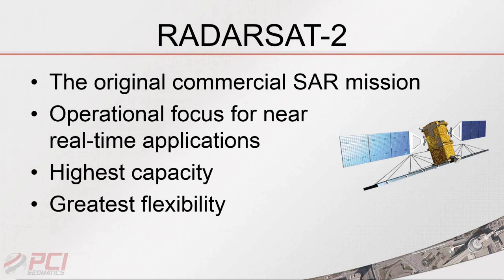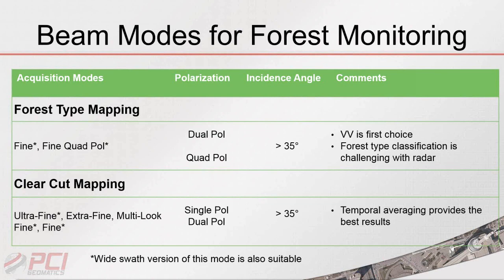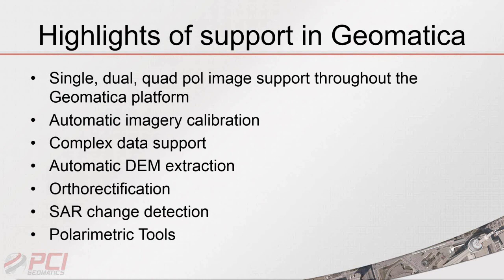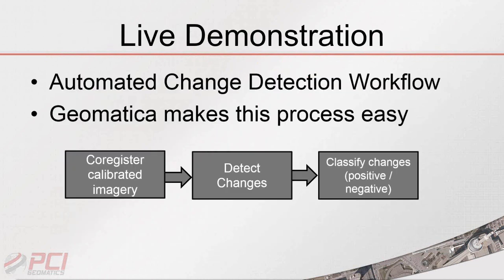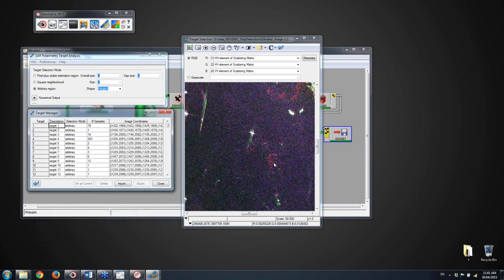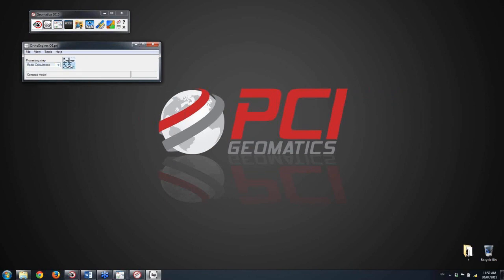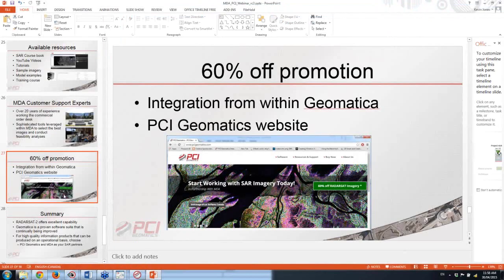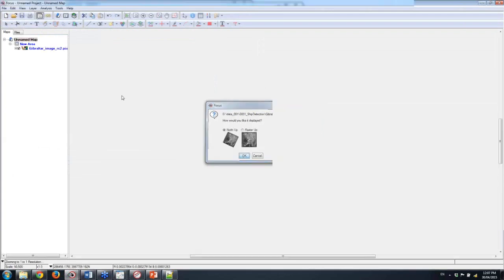Operational processing of RADARSAT-2 Imagery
A webinar Live Stream from PCI Geomatics. contains information how do we process a RADARSAT-2 data for various application, such as ship detection, etc